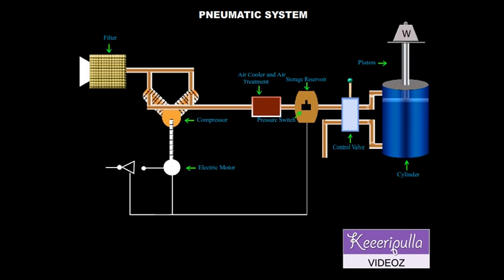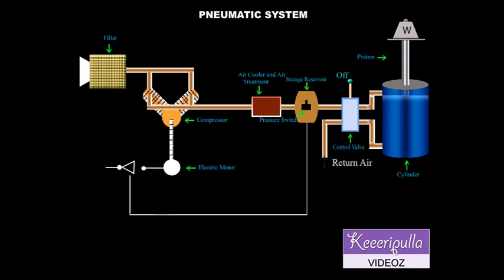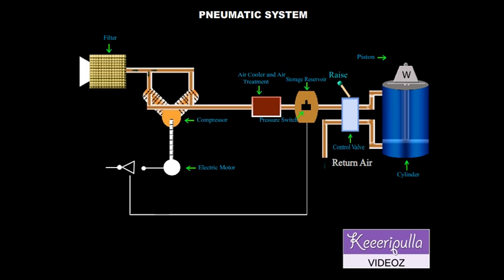pneumatic system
Working  principle of pneumatic circuit